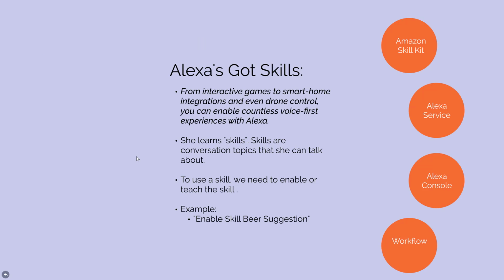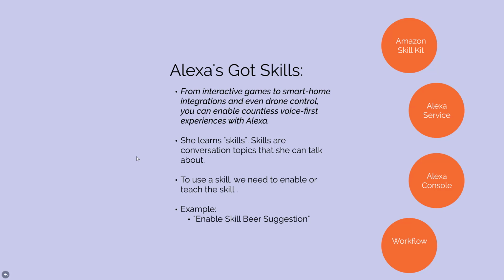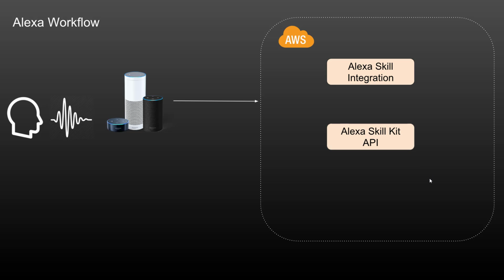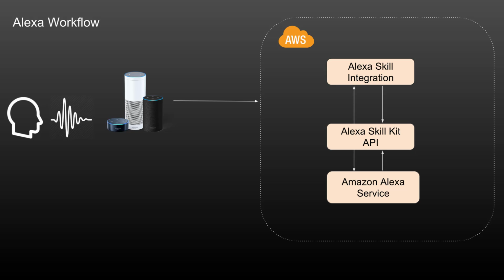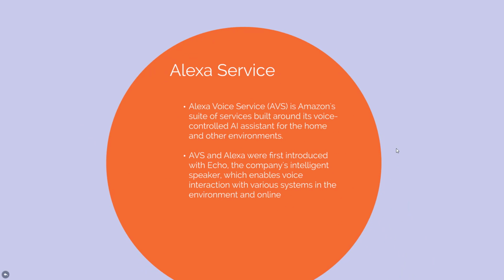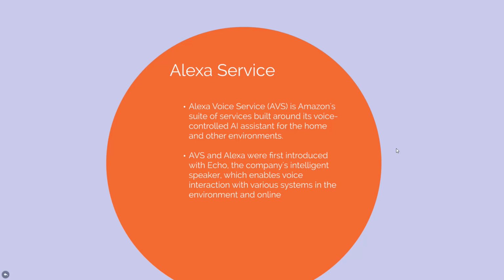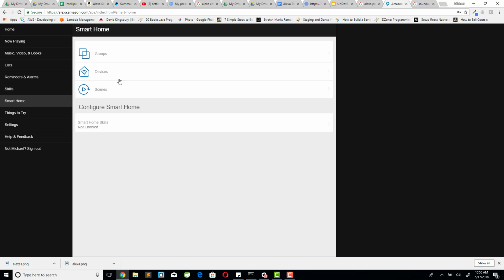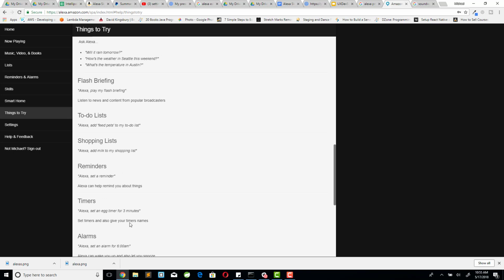Mike from UX+Dev Summit Presents: The Alexa Series